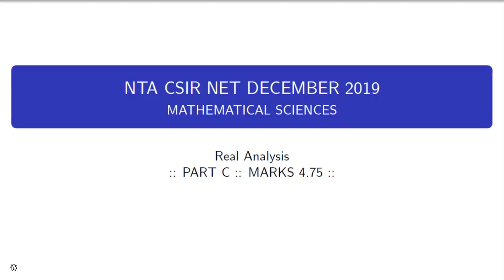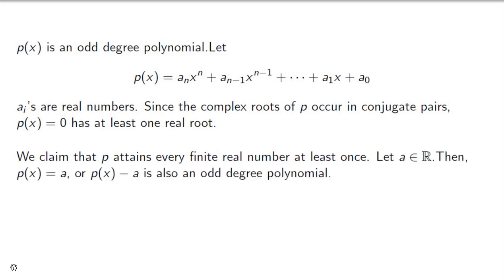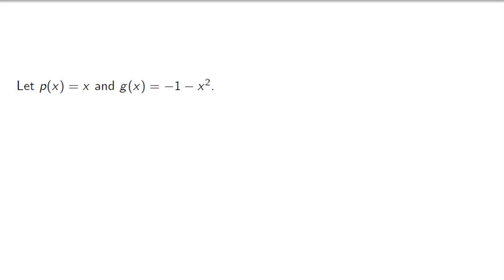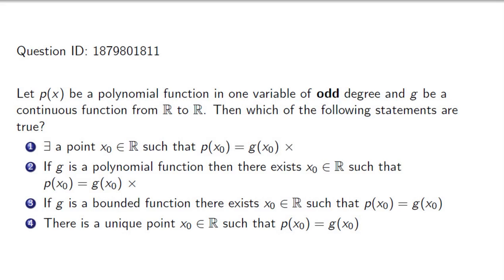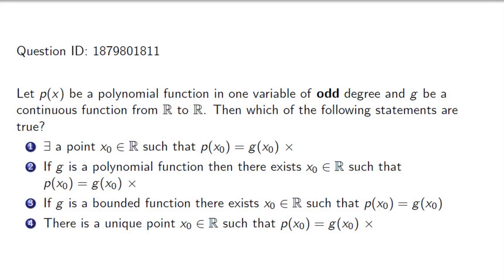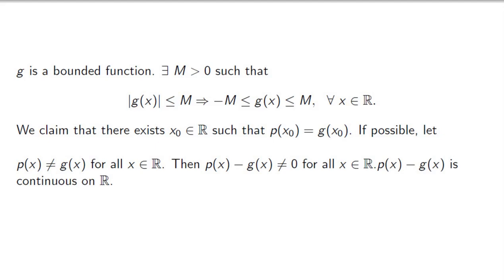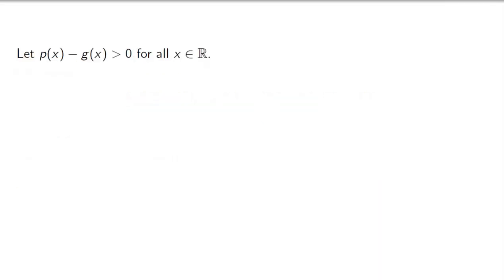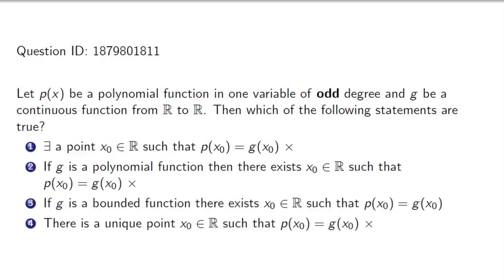REAL ANALYSIS :: PART C :: CSIR NET DEC 2019 :: MATHEMATICAL SCIENCES